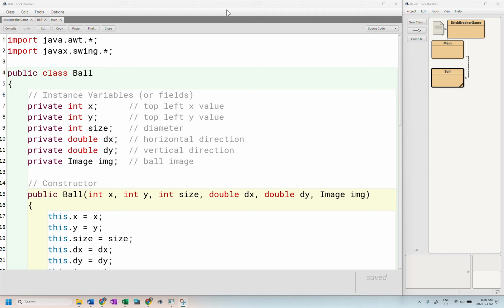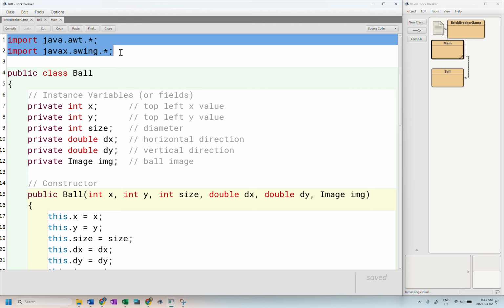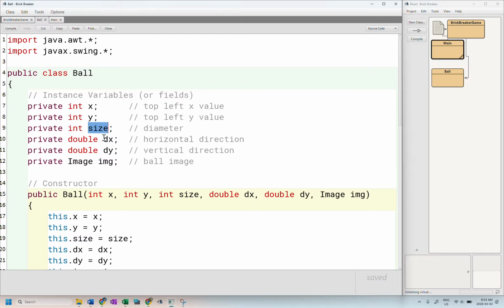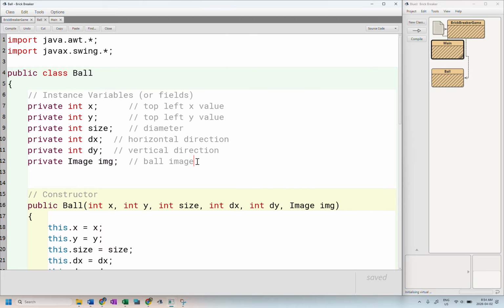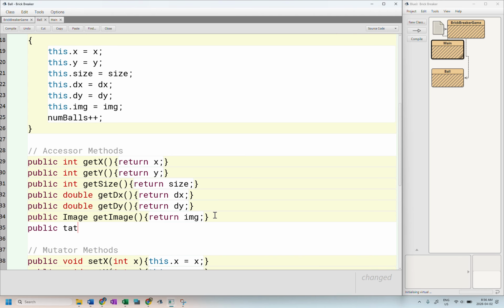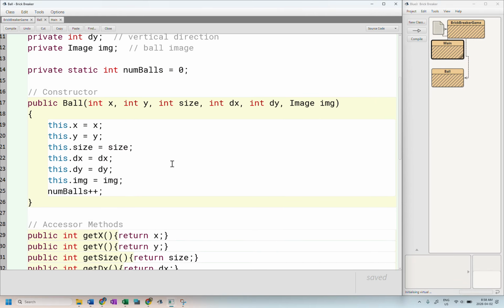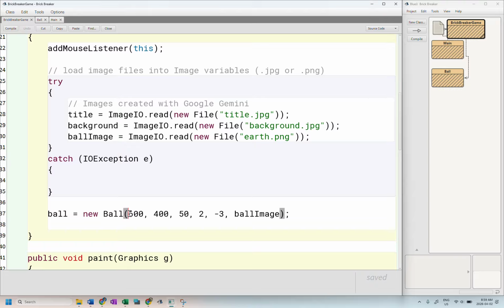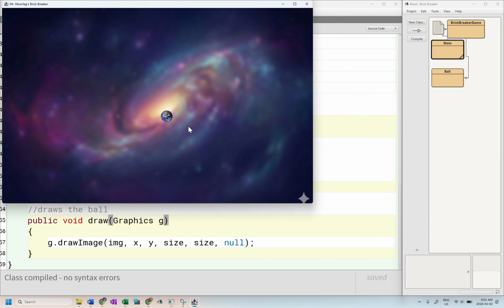Brick Breaker Video 2 - Making the Ball Class